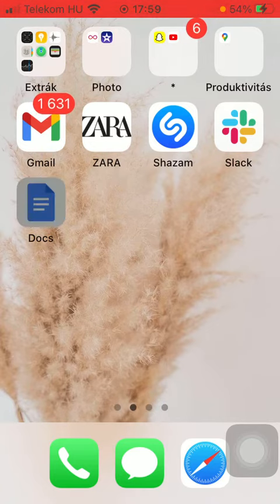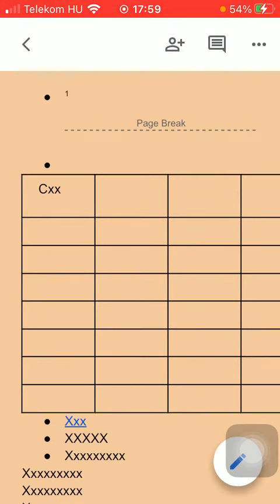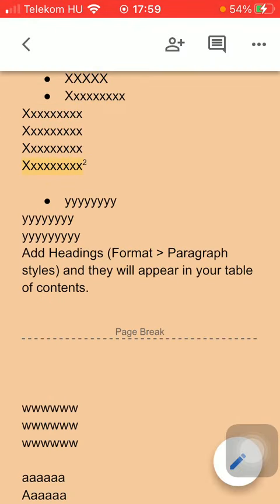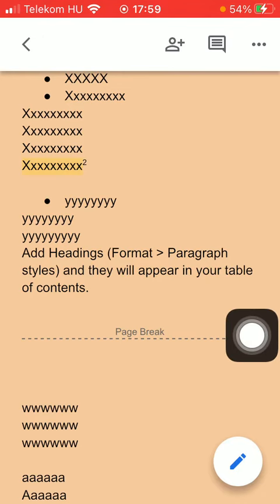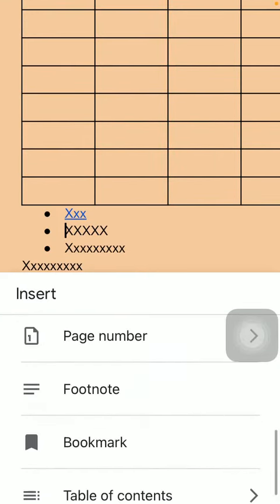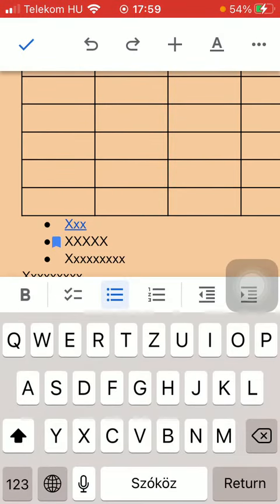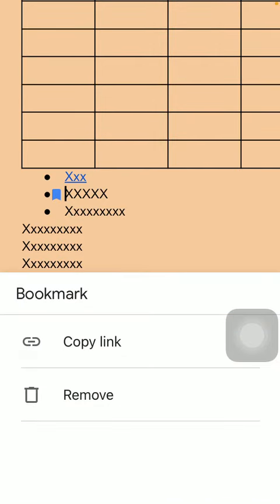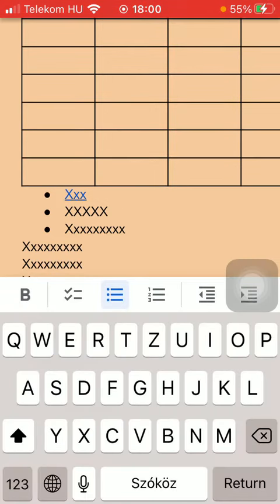How to Add Bookmarks in Google Docs? - Google Docs Tips